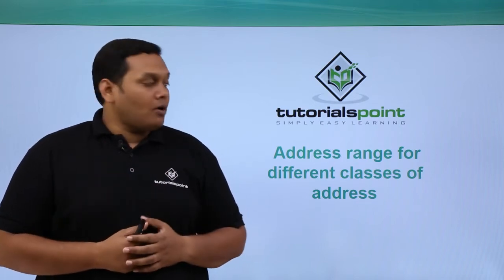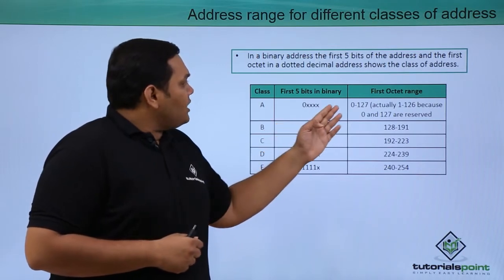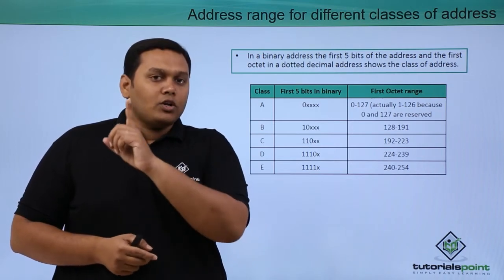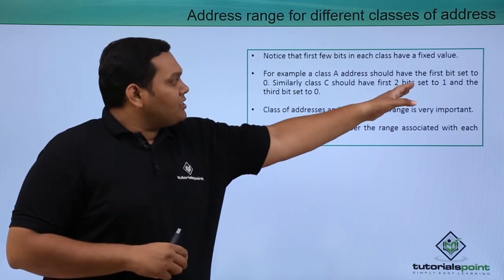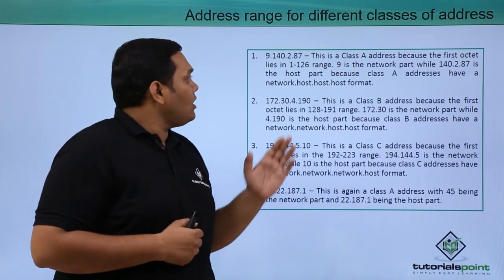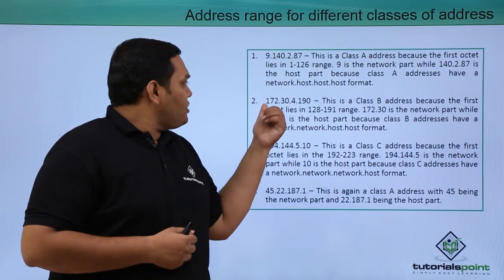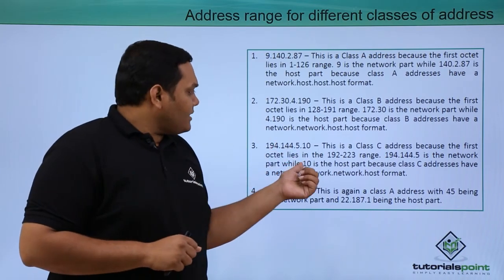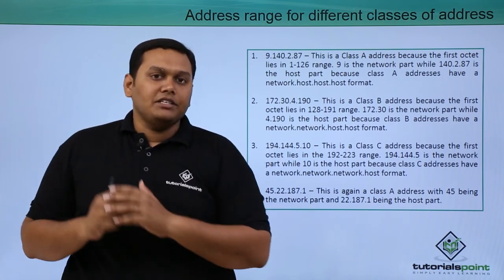Address range for different classes of address